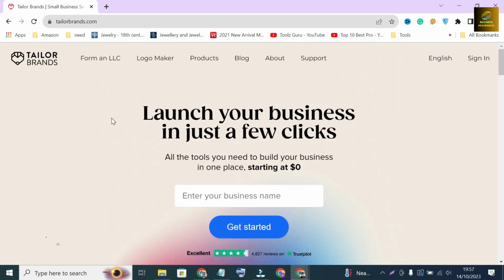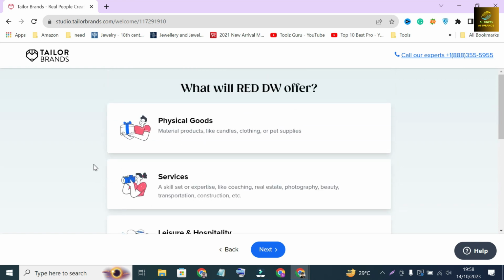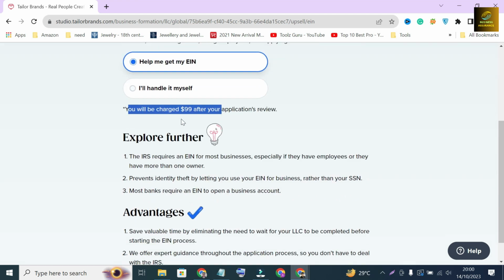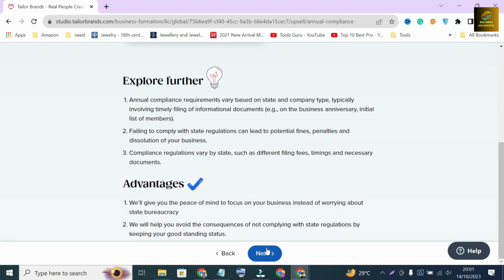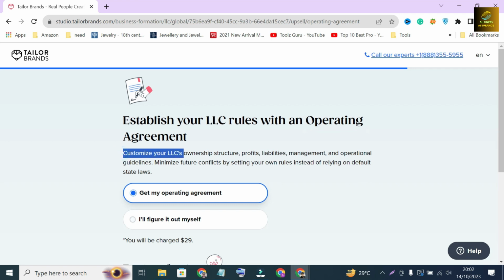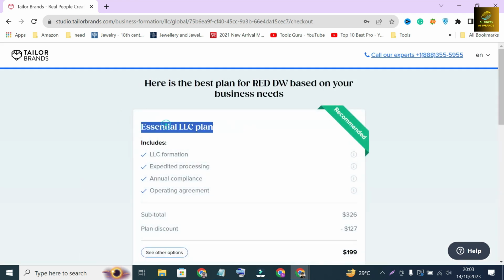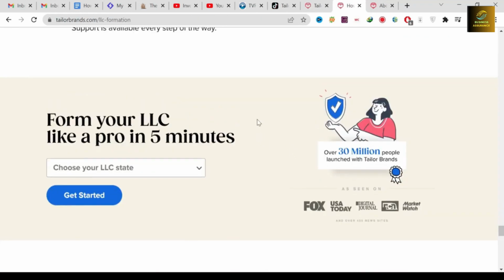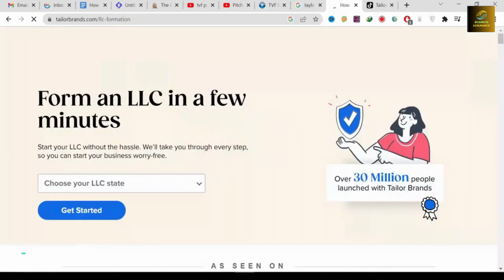How to Start an LLC in North Dakota with Taylor Brands (Taylor Brands LLC Review 2025)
In this video, I showed How to Start an LLC in North Dakota Under 5 Minutes with Taylor Brands in United States 2025

🚀 Ready to start your own LLC in North Dakota in under 5 minutes? Taylor Brands is here to guide you through the quick and easy process! 🏢💼

In this video, we'll show you step-by-step how to establish your LLC, saving you time and hassle. Whether you're a new entrepreneur or an experienced business owner, we've got you covered!

🔹 Discover the benefits of an LLC
🔹 Learn the simple 5-minute setup

Don't wait! Take control of your business destiny with Taylor Brands. 📈💪